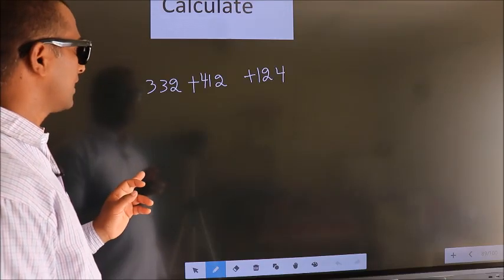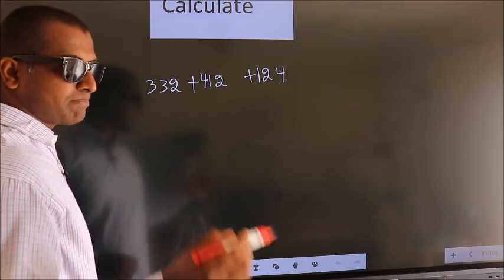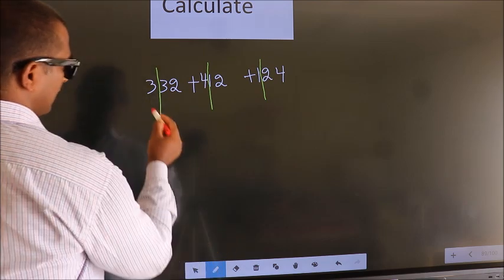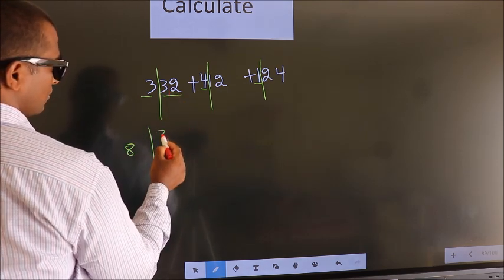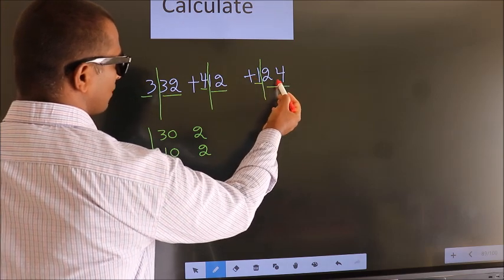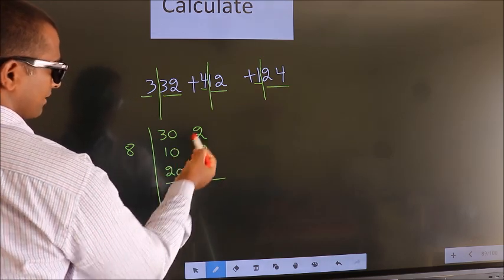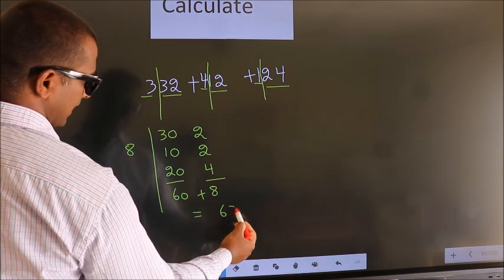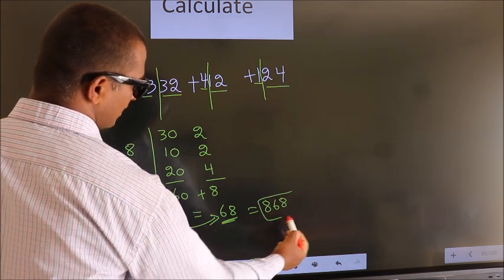ADDITION SHORT CUT METHOD TO ADD FASTER 332+412+124 =?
ADDITION   SHORT  CUT    METHOD  TO  ADD  FASTER
332+412+124 =?